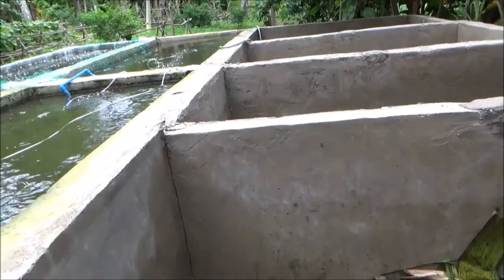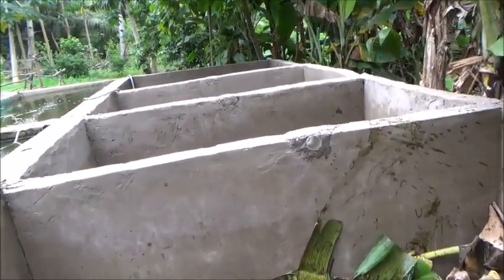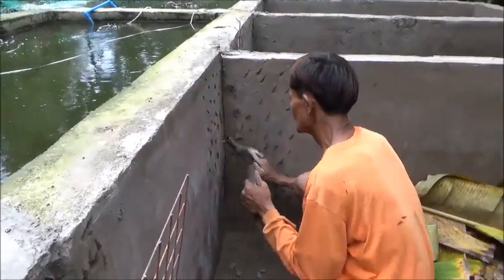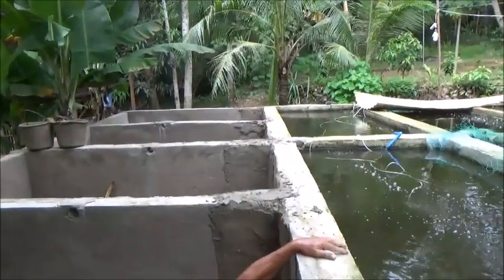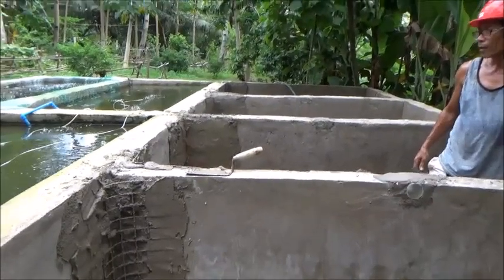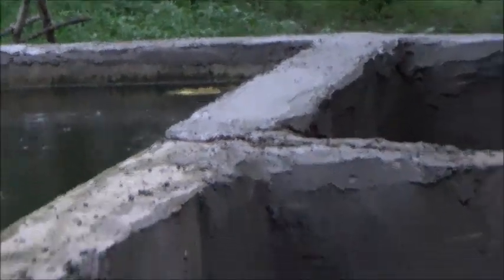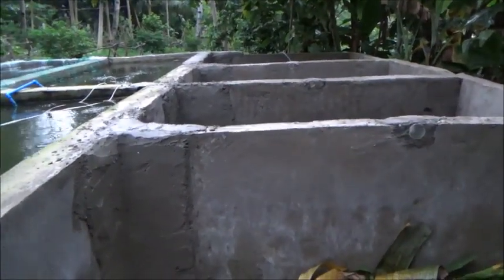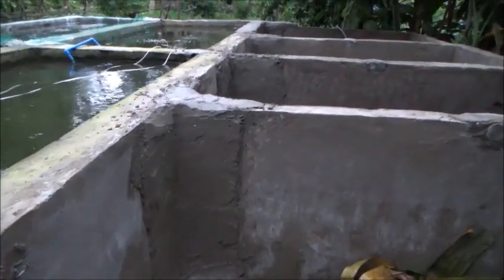Patching The New Breeding Tanks